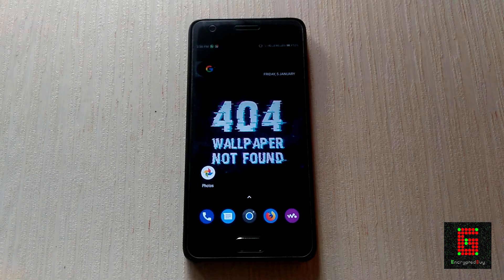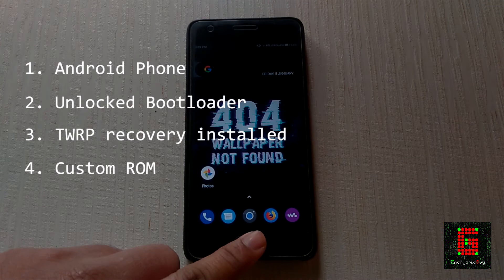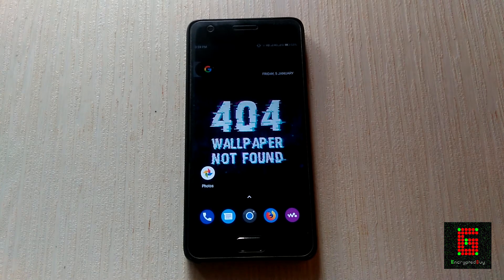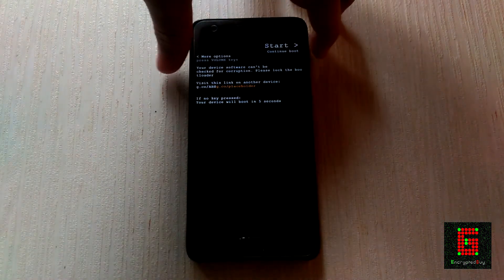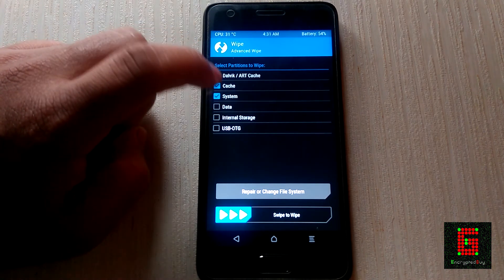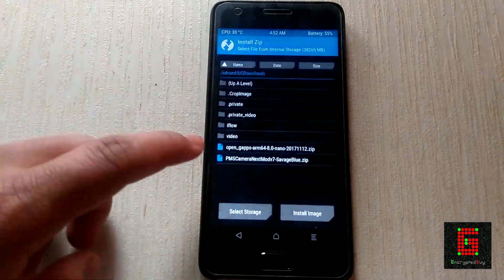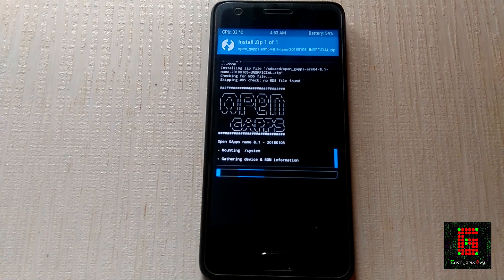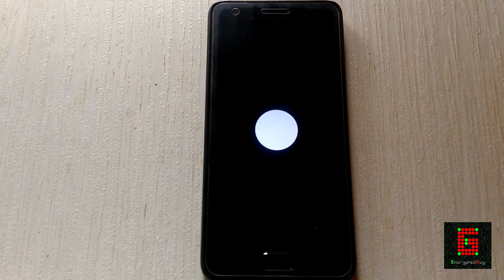How to flash / install custom ROM /OS on android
In this video i will show you how to flash a custom ROM on android device.